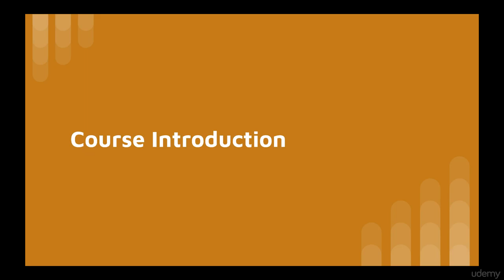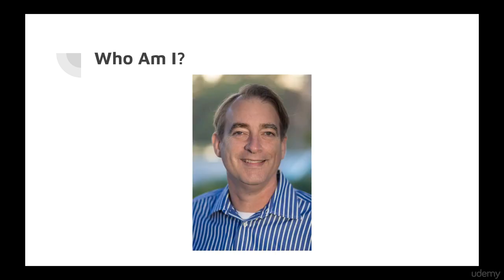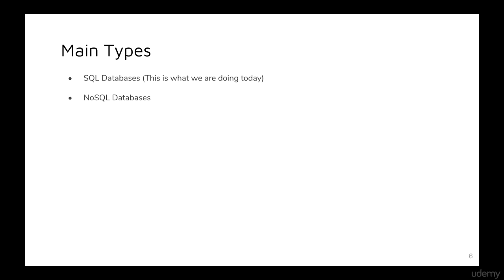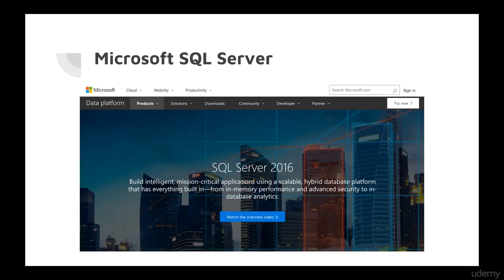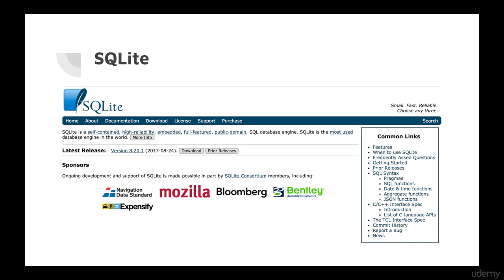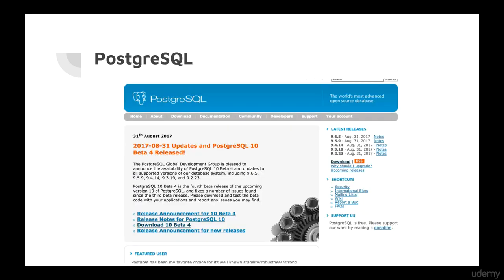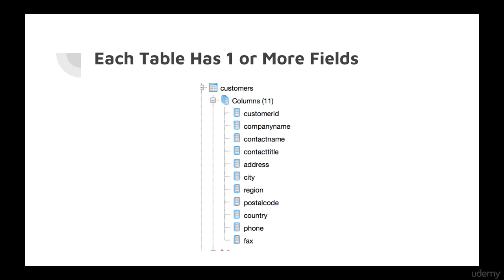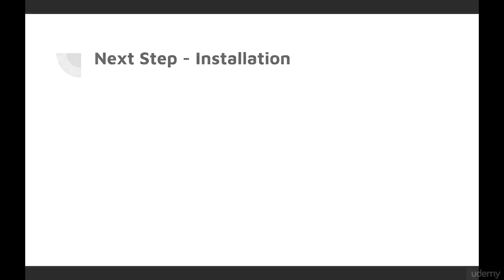PostgreSQL: From Zero to Hero : Introduction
PostgreSQL: From Zero to Hero
Master one of the great open source databases.